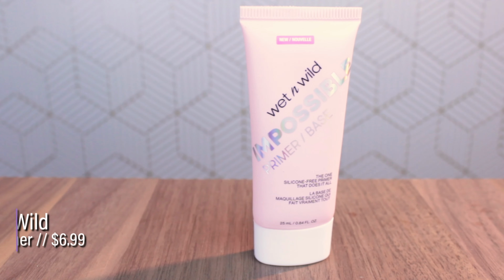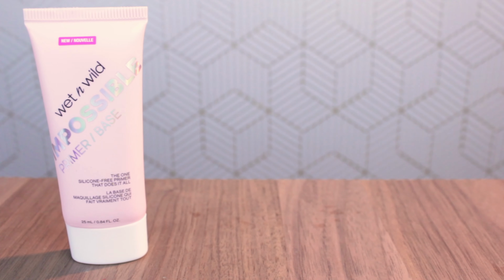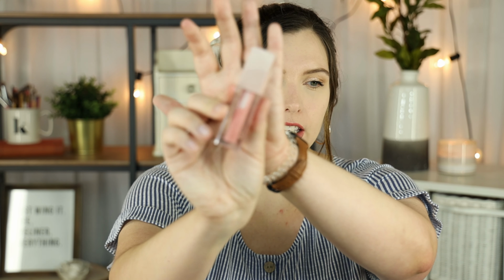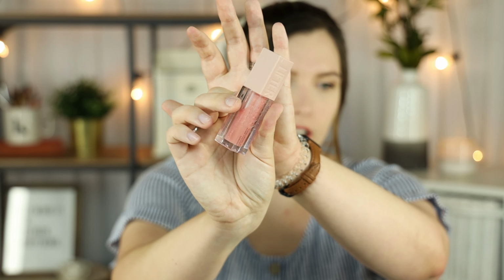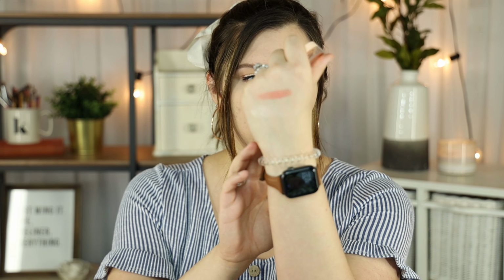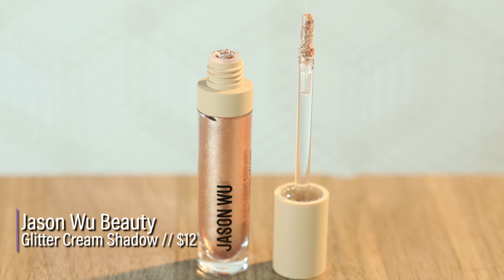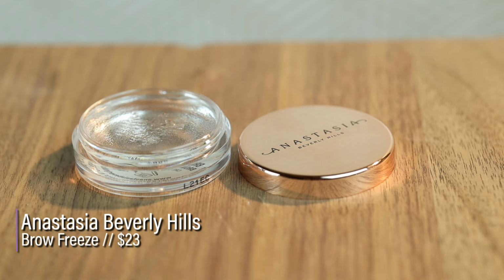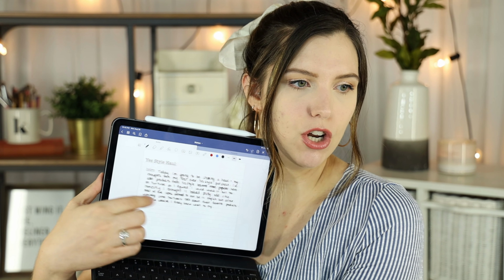Everything I've Been LOVING Lately | Makeup, Lifestyle, Fitness, & Mamma Faves | 4K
It has been a HOT MINUTE since I shared products I've been loving. Today I'm sharing makeup, lifestyle, and mama favorites from the last few months. As always, I appreciate you watching and I hope you enjoy!

↦ PRODUCTS MENTIONED ↤
❅ NYX Sweet Cheeks Blush // Citrine Rose
❅ Wet n Wild Tinted Hydrator
❅ CoverGirl Extreme Wear 3-in-1 Foundation
❅ L'Oreal Skin Paradise Water Infused Tinted Moisturizer
❅ Wet n Wild Impossible Primer
❅ NYX The Brow Glue
❅ Essence Juicy Bomb Gloss // Pink Lemonade
❅ Maybelline Lip Lifter Gloss // Opal
❅ Essence Pretty Natural Foundation
❅ Estee Lauder Sheer Double Wear Foundation
❅ Makeup Revolution Highlighter Reloaded // Just My Type
❅ Juvia's Place Bronzed Duo // Light
❅ Jason Wu Beauty Flora 9 Eyeshadow Palette // Desert Rose
❅ Jason Wu Beauty Glitter Cream Shadow // Jane Doe
❅ Milani Weekender Eyebrow Tint // Soft Brown
❅ Inside Bo Burnham (Netflix)
❅ F Boy Island (HBO Max)
❅ Dr. Death (Peacock)
❅ GoodNotes App
❅ Stylus Pen for iPad (Dupe for Apple Pencil)
❅ A Court of Thorns and Roses series
❅  Peloton App
❅ Indoor Cycling Bike
❅ Boba Carrier Sling
❅ Baby Tracker App

I'm a participant in the Amazon Services LLC Associates Program and other partnership programs. That means the description box may include amzn.to, magik.ly and similar links, these are affiliate links, which means I receive a small amount when you use them at no cost to you. (I never promote products or tools I have not used myself).